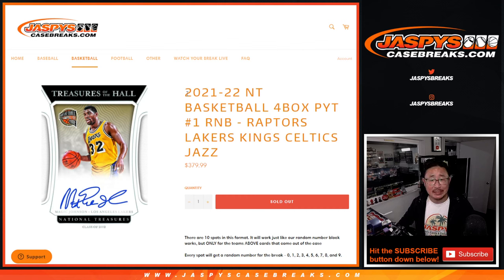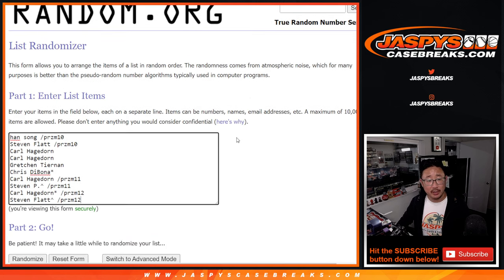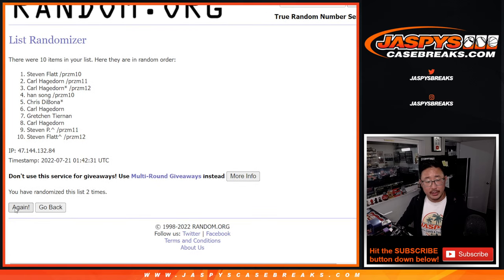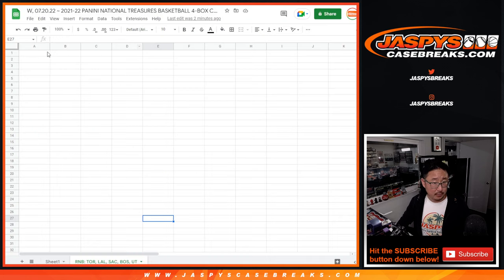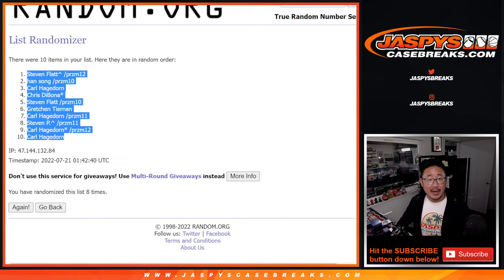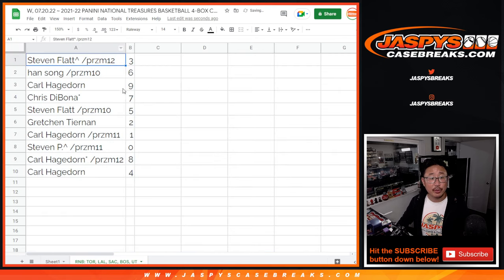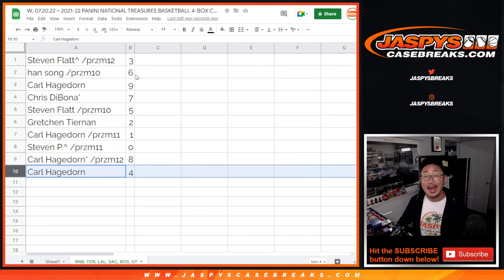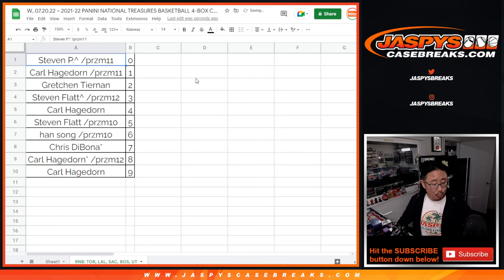RNB: TOR, etc ~ W, 07.20.22 ~ 2021-22 PANINI NATIONAL TREASURES BASKETBALL 4-BOX CASE BREAK #1 *PYT*